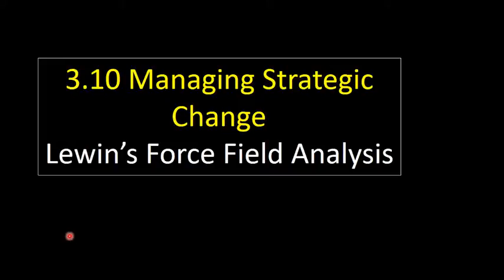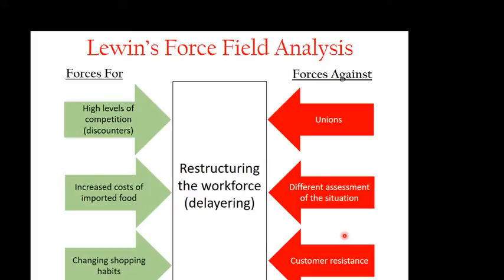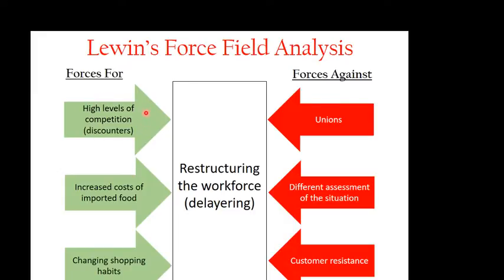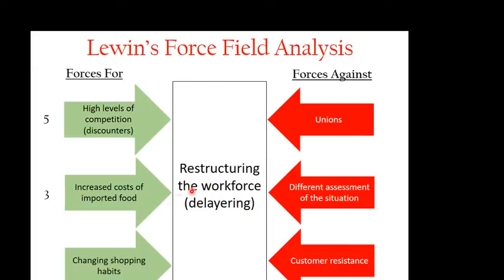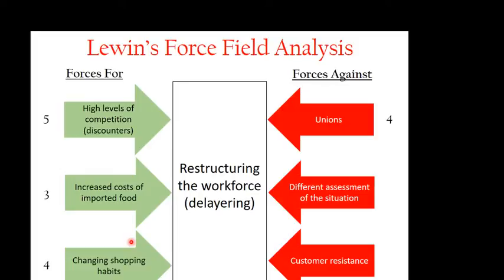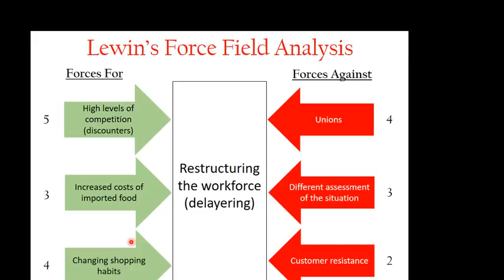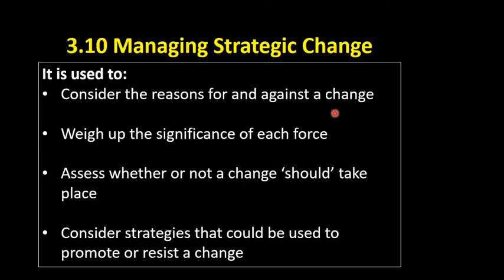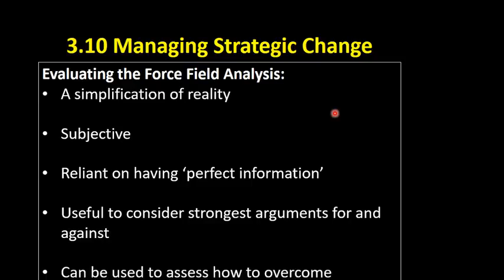3.10 2 Lewin's Force Field Analysis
This video uses an example to demonstrate conducting a force field analysis, and considers the value of the model to do so.